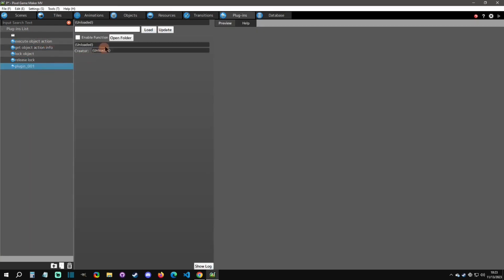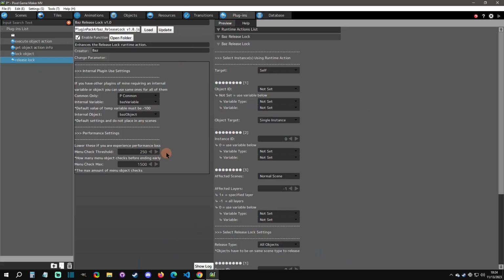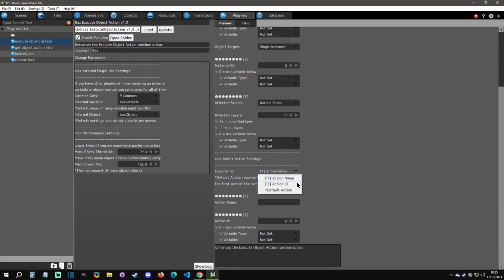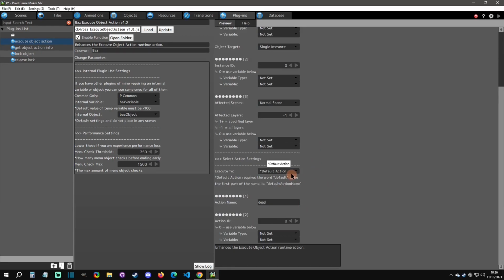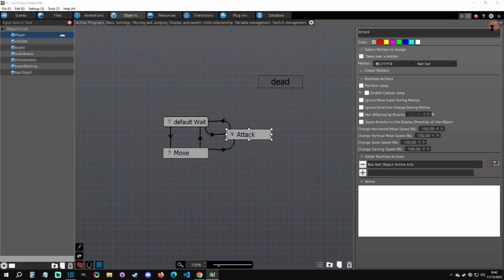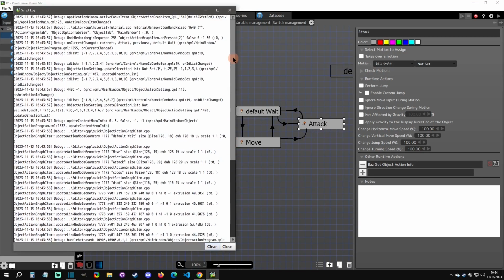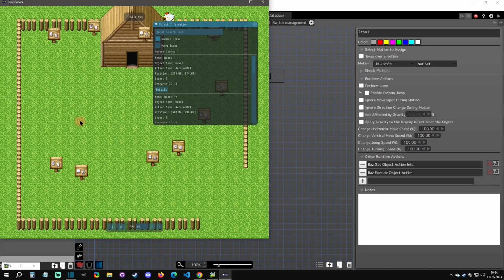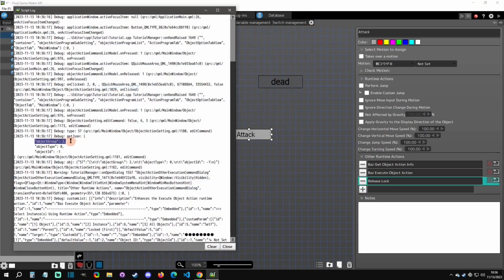Enhanced Actions Pack #4 Preview - Pixel Game Maker MV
PGMMV preview on my new Enhanced Actions Pack #4 which enhances execute object action, lock object, released locked object, and a new action that gets object action info.

Special Thanks (Patron Reward):
Gotcha Gotcha Games, Benjamin Humphrey, chocopelli, kidthales, Morgan Douglas, Midknightdarknss, Kay Sea, Sarah Whitaker, Jeffrey Jene, Kasper,
Just Matt, ValiantShadow, Si Steven, Ronaldo Magpantay, Carp0nastick, Sherlock & Watson, Kest, Arthur, Nikita Rissanen, Brian M., SpectrumW, CH4oZ, Rich Evang, Digital Dummy, Mizuno Ketsuban, Personasama, Math054_MasudaMasaruマスダマサル and Lysdora!